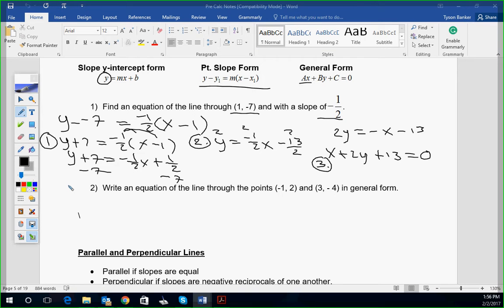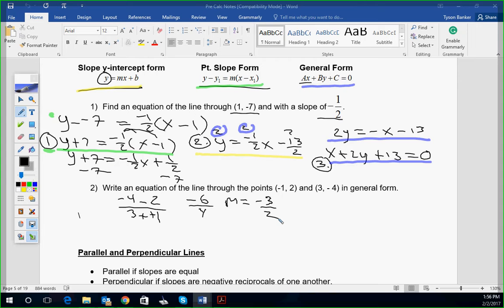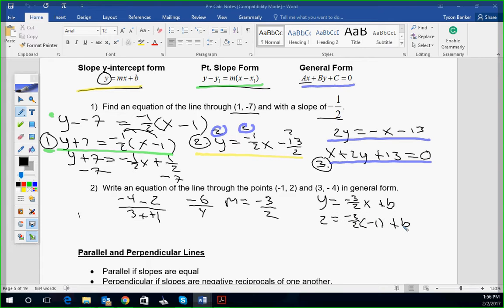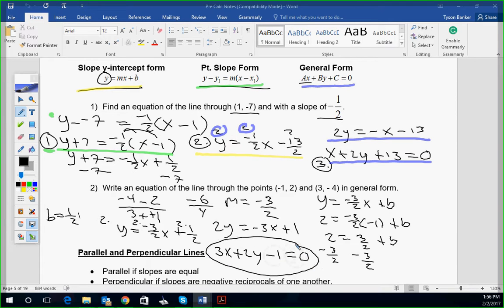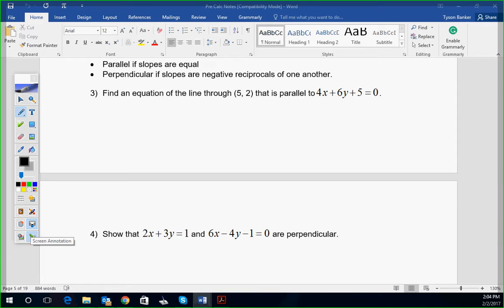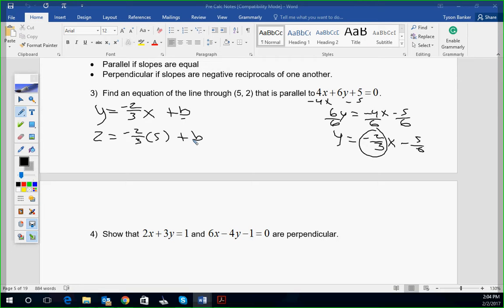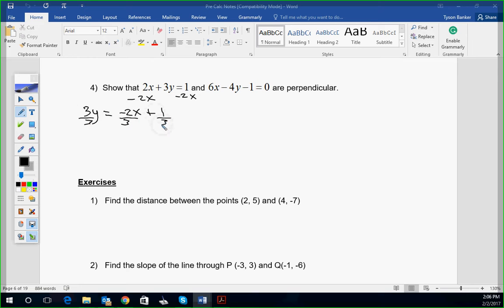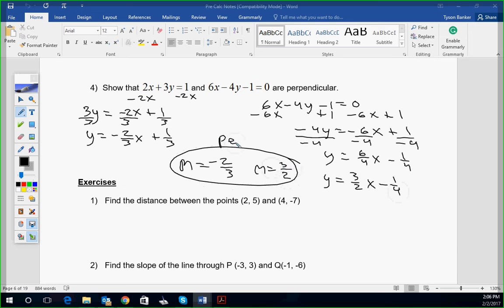Pre Calc Lesson 2- Coordinate Geometry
Review of Linear forms & Parrallel and Perpendicular